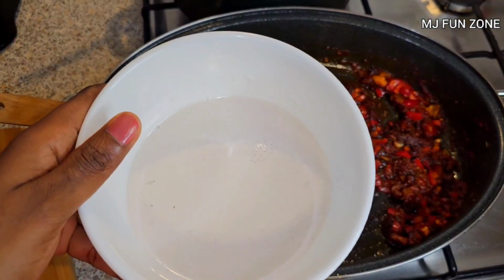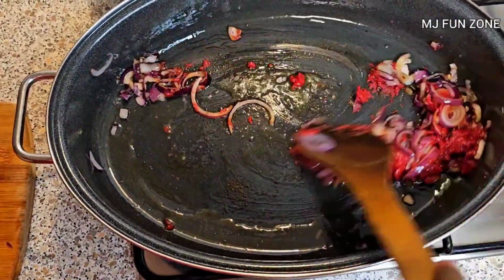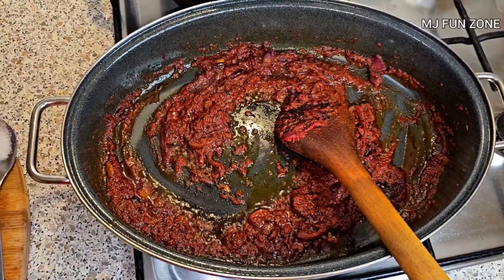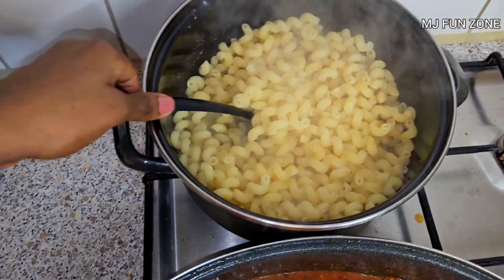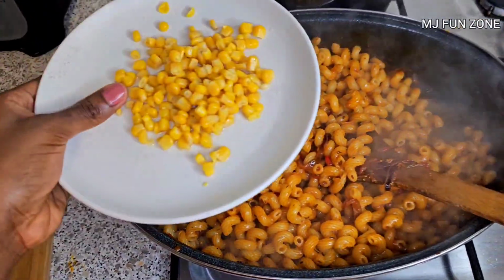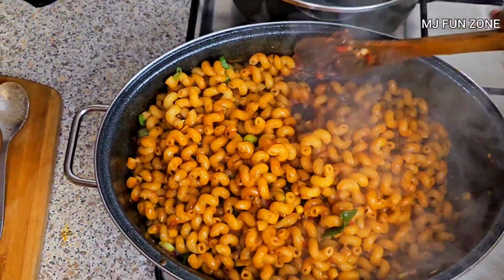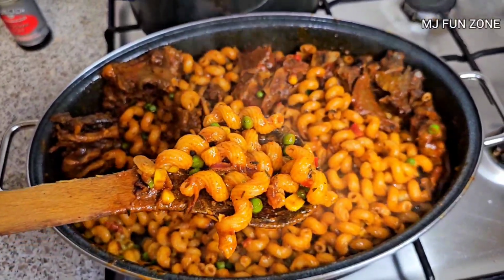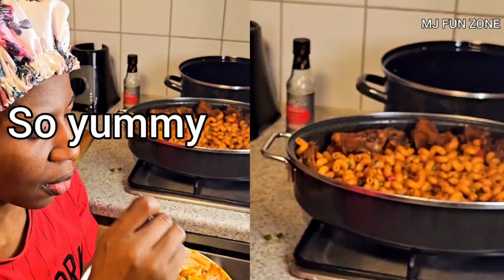Delicious Coconut Pasta🍝🥥A Must Try -How To Make Healthy Macaroni Pasta With Coconut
Only few Ingredients needed: so delicious 🤤

Ogbono
Okro
Titus fish
Stock fish
salt🧂
Beef 🥩
Dried black fish
Spinat or other (vegetable leaf)
Fresh Peppers 🌶️
Maggi cube
Ogiri okpei
Crayfish
Palm oil
Uziza (optional but so yummy)

Follow the directions in this video or read the steps written on the screen or listen to my explanation in the video for better understanding. 😊🙏🏼

Cook and Eat Nutritious Healthy Meals With Me..We Only Live Once •Explore Free Varieties Of Easy Healthy Delicacies. Relax and be entertained if viewing💡You’re welcome to MJ Fun Zone🤗

Quick Intro; I’m MJ👩🏻‍🍳a healthcare professional🩺I Love to Eat and Cook👩🏻‍🍳 Be free to ask questions.

Feel free🤗Love y’all always (if anyone is here tho😌👋 hugs.